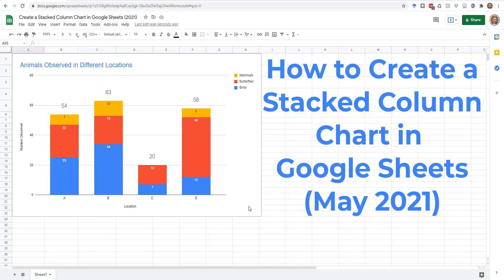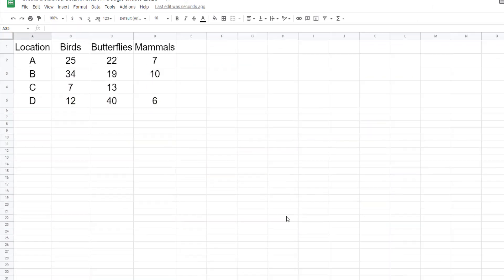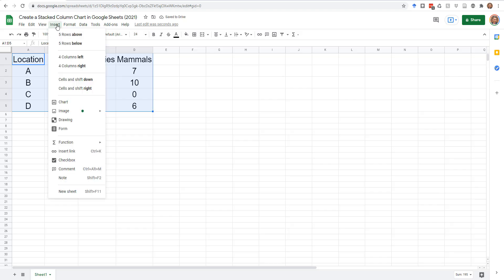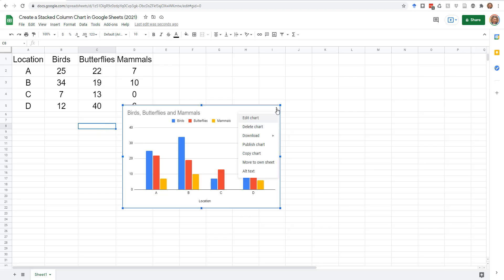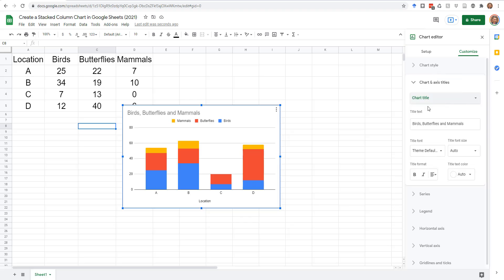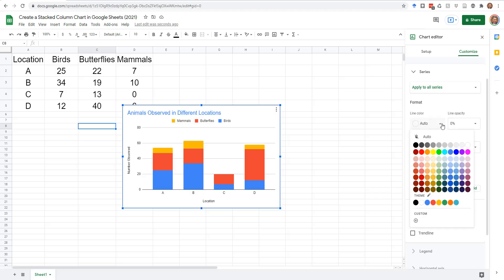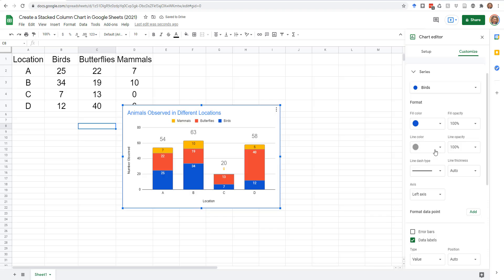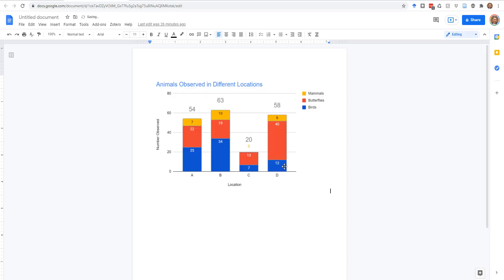How to Create A Stacked Column Chart in Google Sheets (2021)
Learn how to create a basic stacked column chart in Google Sheets.
You can view and download the sheet used in this video at this